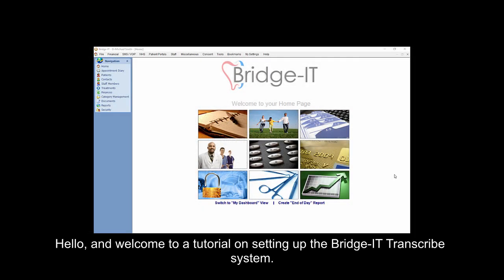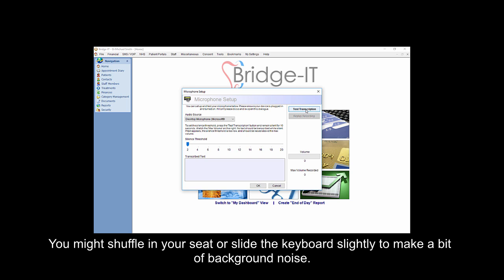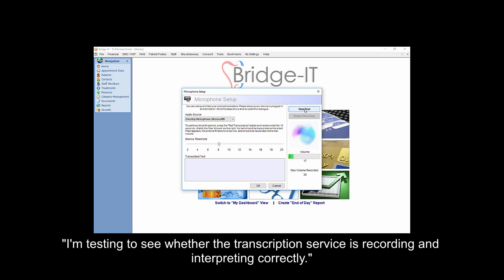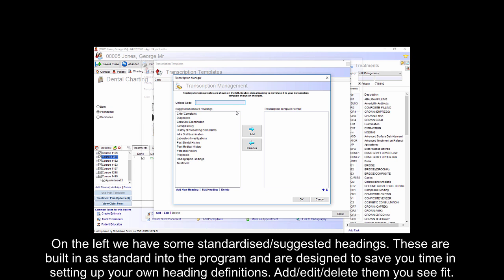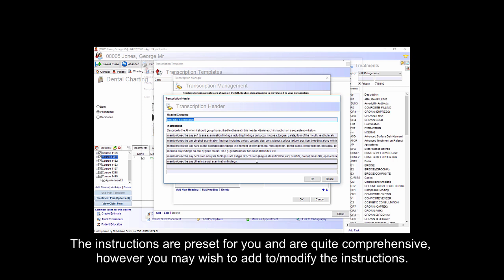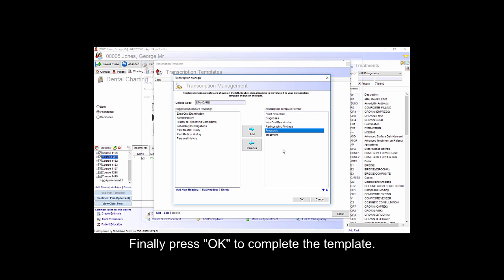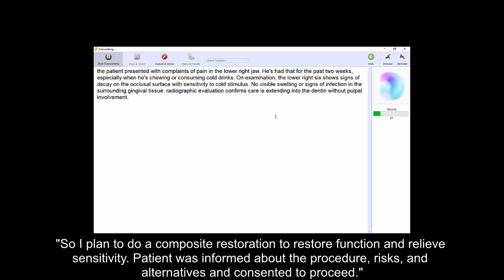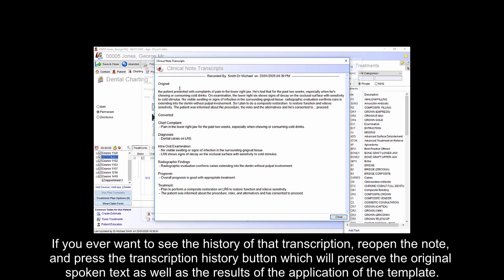Clinical Note AI Transcription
A tutorial on how to set up your microphone and transcription services to generate AI based clinical notes within the Bridge-IT dental software.